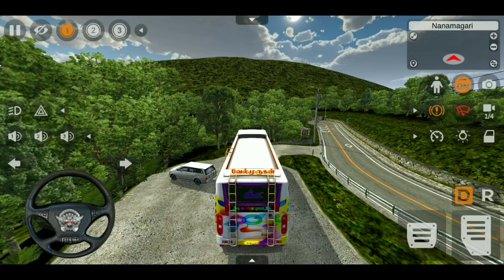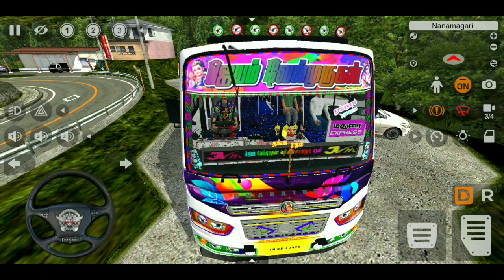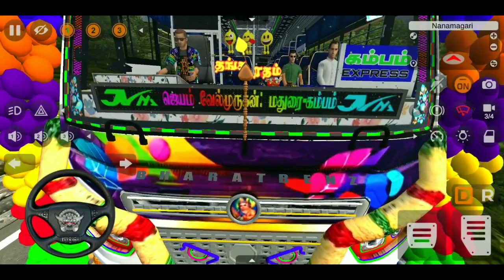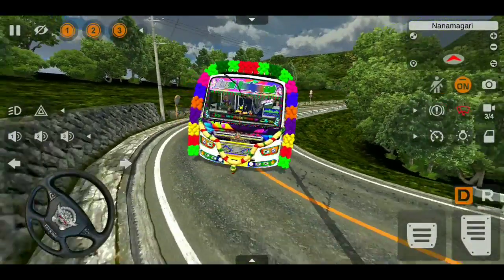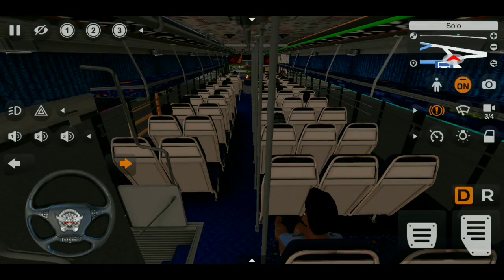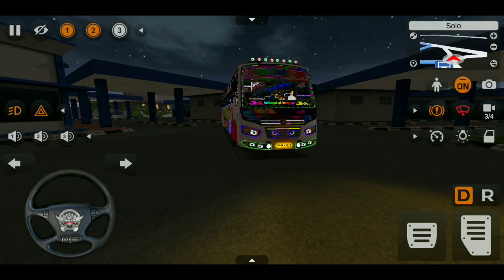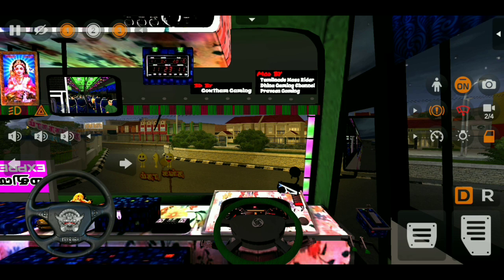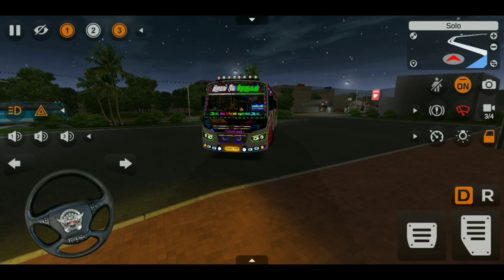Jeyam Velmurugan TN private bus mod released || Bharatbenz BS6